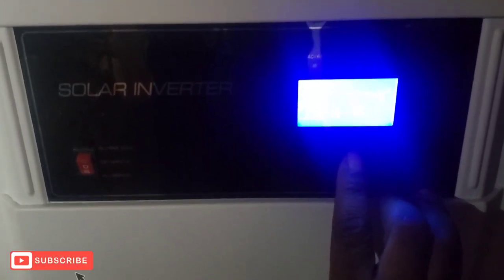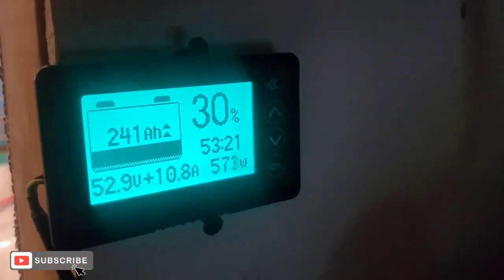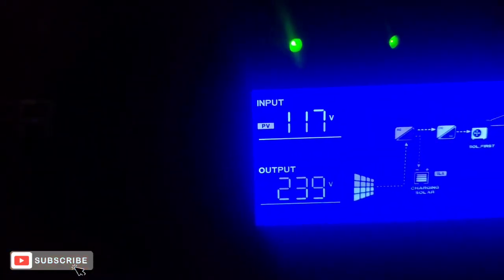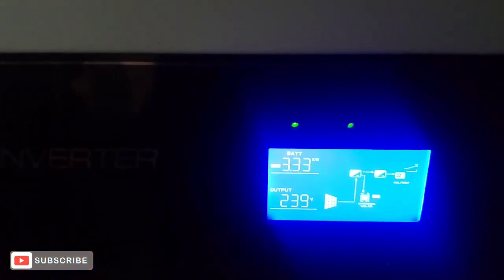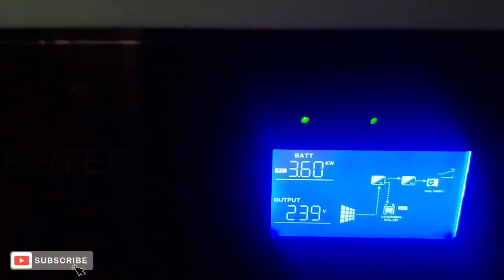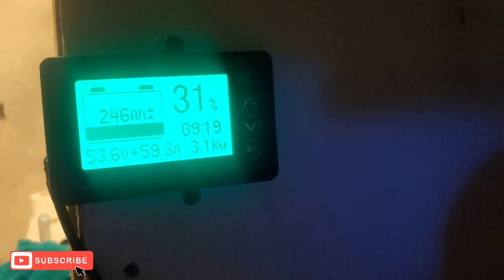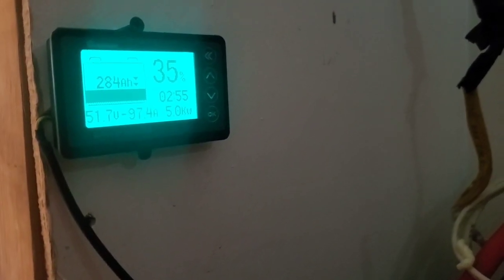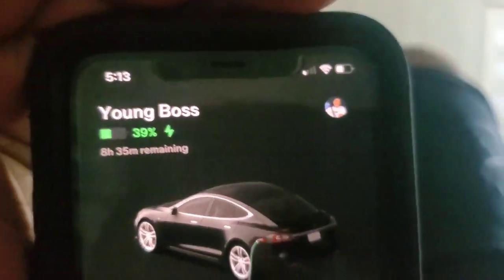Pre testing my second solar ground mount and charging my tesla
Just Doing pre test on charging and seeing how much solar I'm bringing in before my 2 eg4 inverter arrive tomorrow